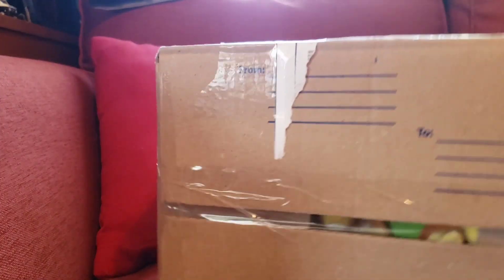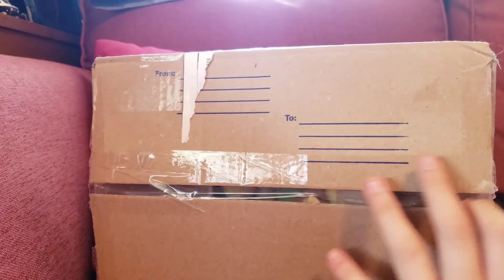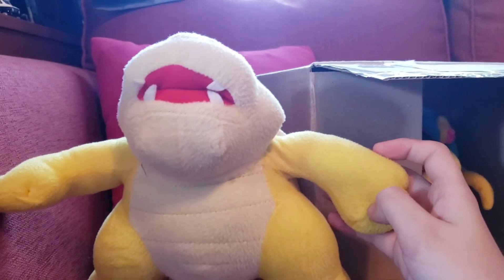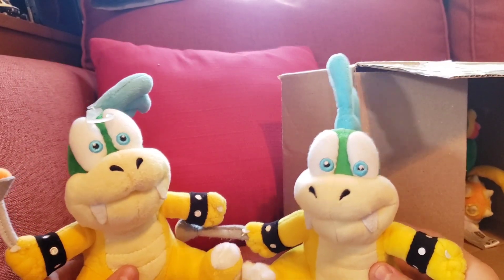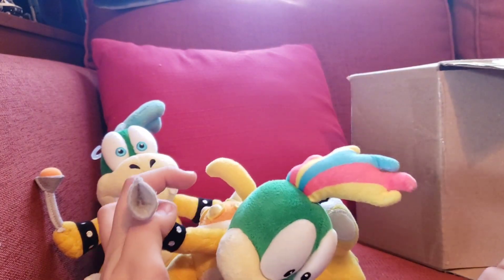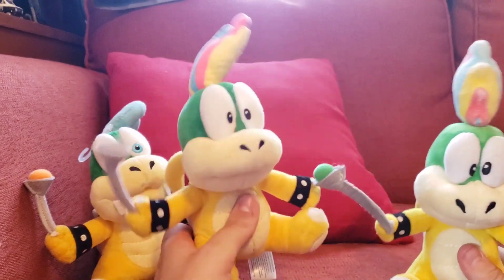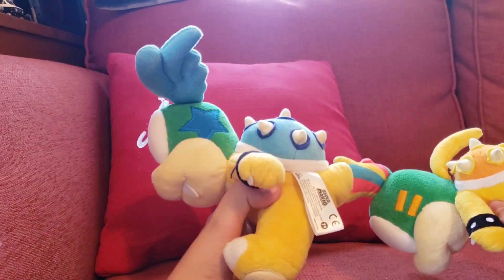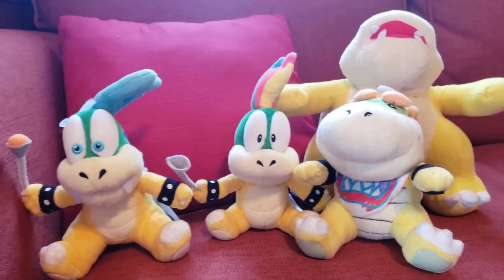Larry and Lemmy Plush Unboxing - MLPB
I finally got my hands on some more offical koopling plushies, hope your enjoy this unboxing!
Instagram personal: JaydenTsCheese
Nintendo Switch Friend Code:SW-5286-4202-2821 Name: MLPB BEEF